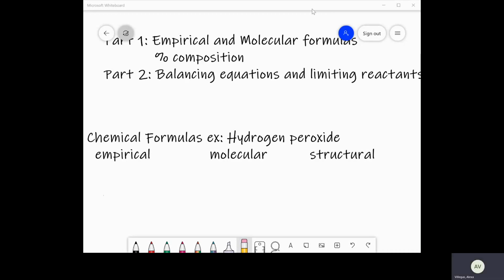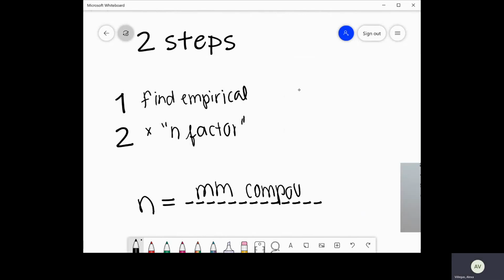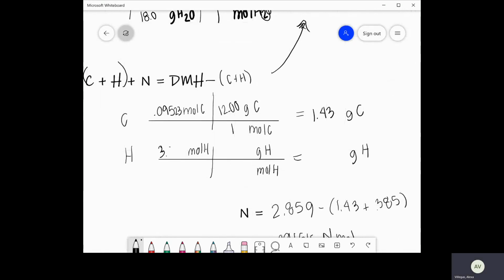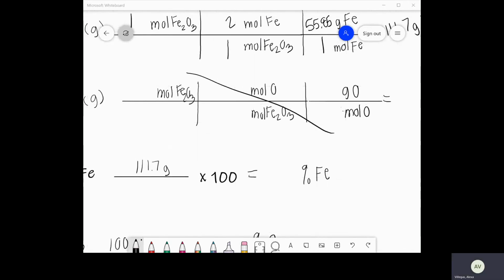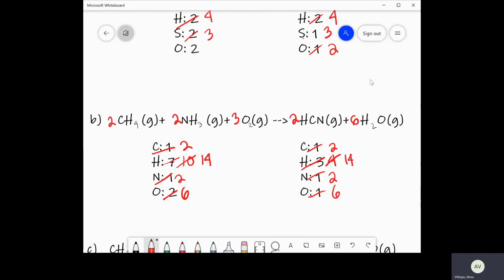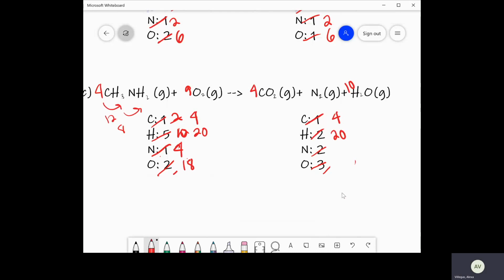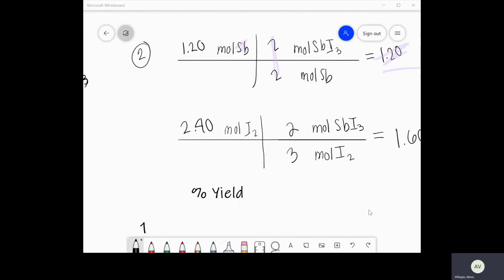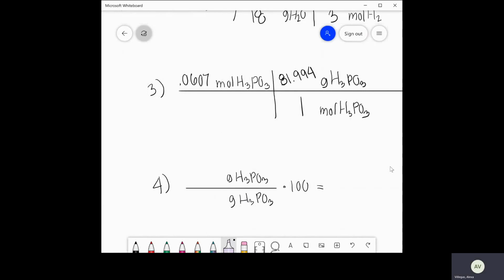CHM 181 SLA CH3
Empirical and molecular formulas, mass percent, limiting reactant and theoretical yield